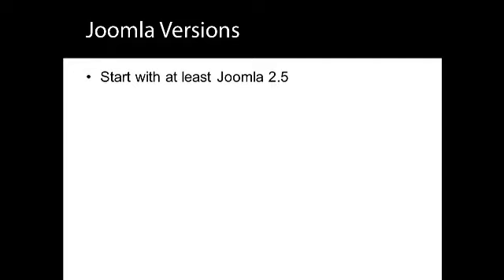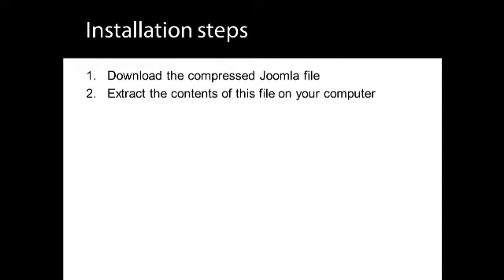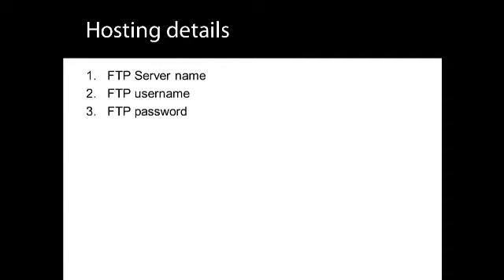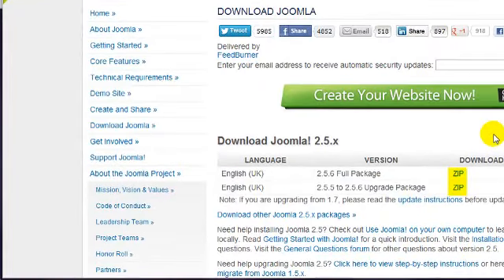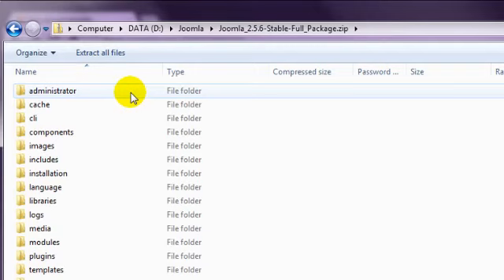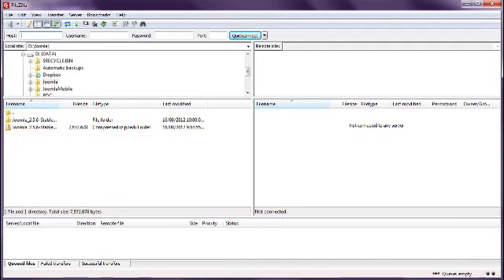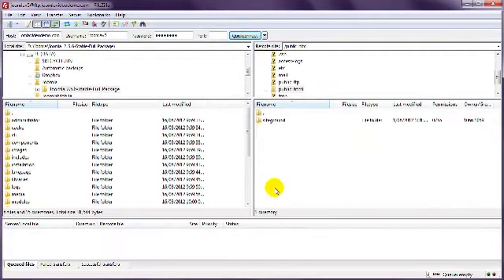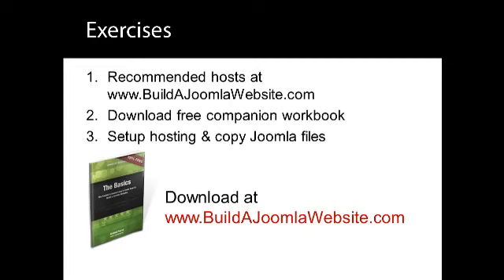Joomla 2 5 Tutorial Lesson 5 Standard Installation